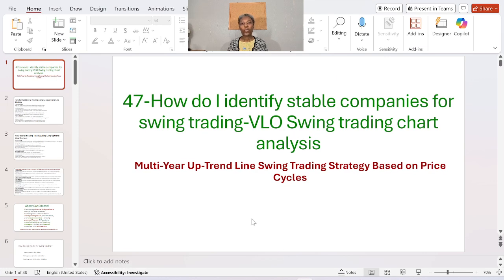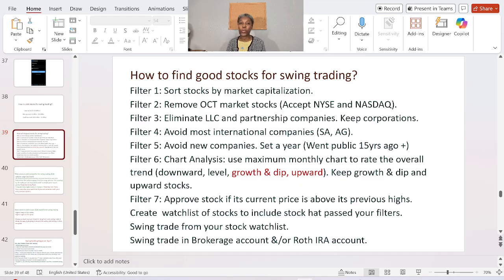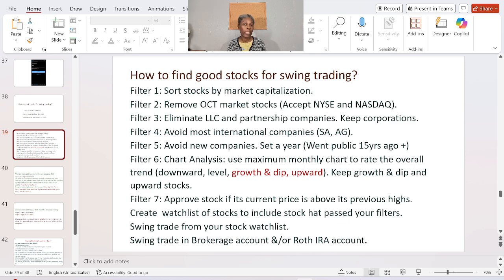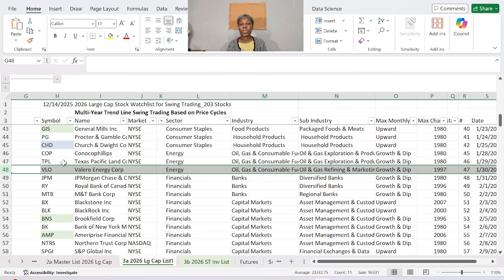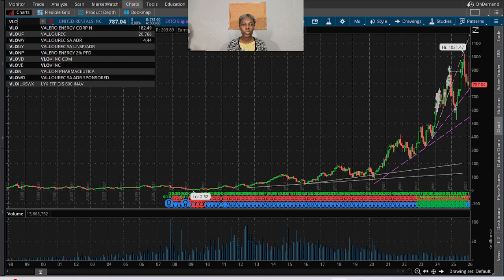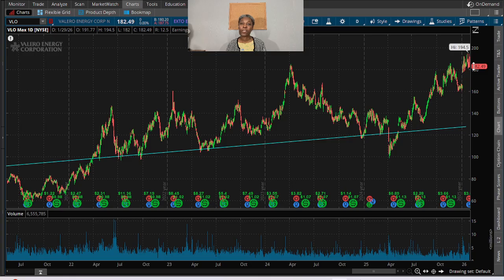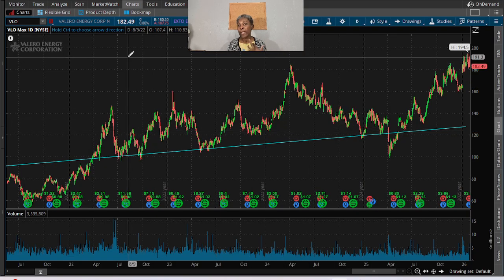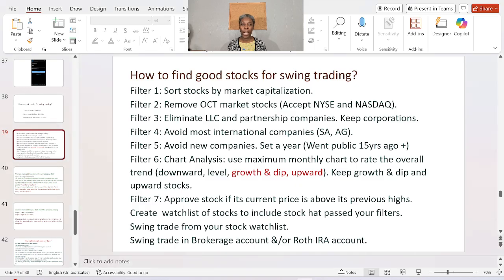47-How do I identify stable companies for swing trading-VLO Swing trading chart analysis v37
VLO Swing Trading Analysis for Beginners using a Multi-Year Up-Trend Line Swing Trading Strategy Based on Price Cycles (Jan 30, 2026) – Learn how to swing trade with price cycle tips and entry strategies. Perfect for beginners looking for practical swing trading tips and chart analysis.

**Video Topic:** 47-How do I identify stable companies for swing trading-VLO Swing trading chart analysis

This beginner-friendly guide covers:
Entry strategy: Buy at the valley line

Our Vision

Our Objectives